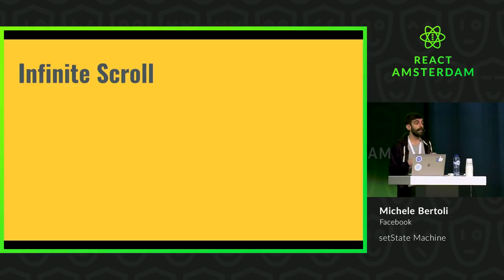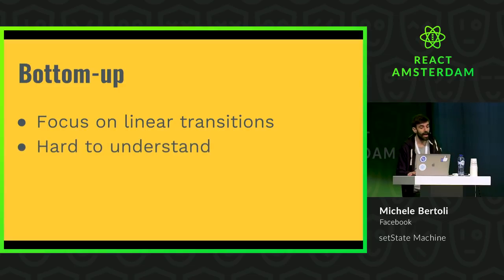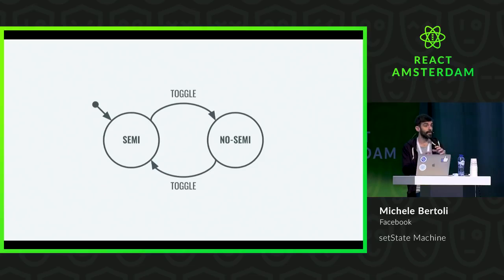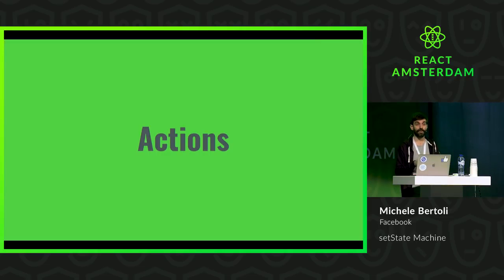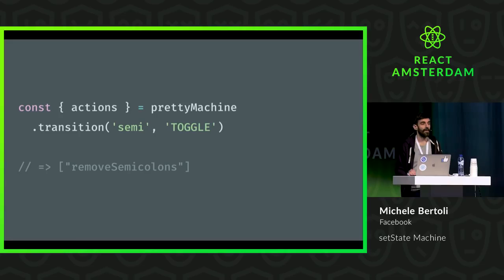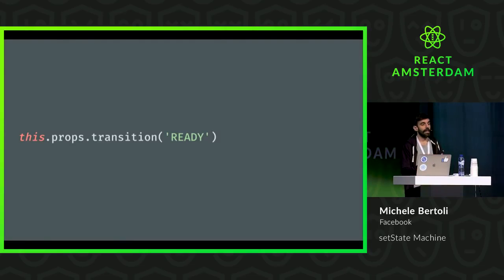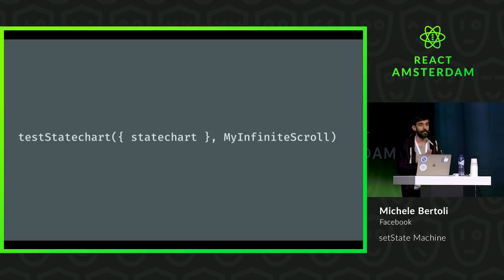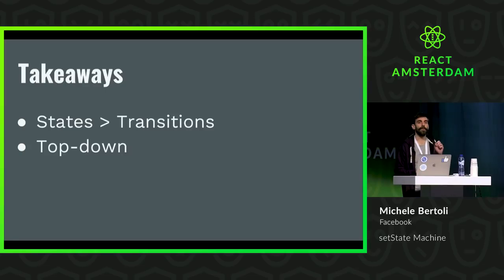setState Machine - Michele Bertoli 2019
setState Machine

What if your components' state was deterministic?
Learn about implementation of State Machines to manage React Components' state - from the basics of the Automata theory to autogenerated tests.